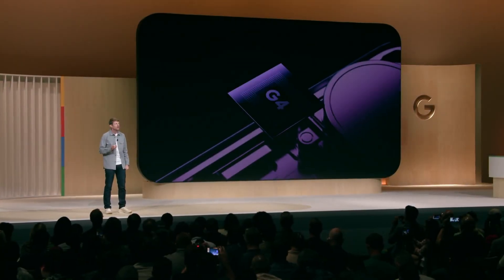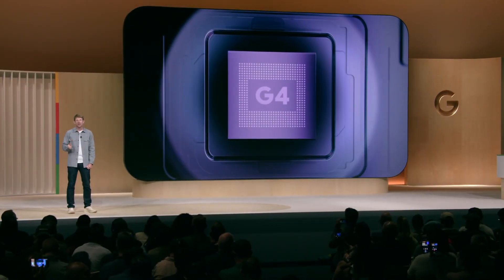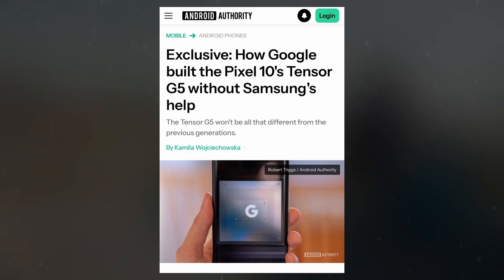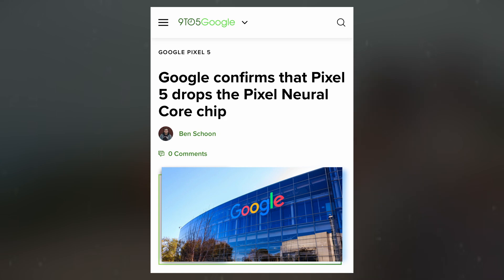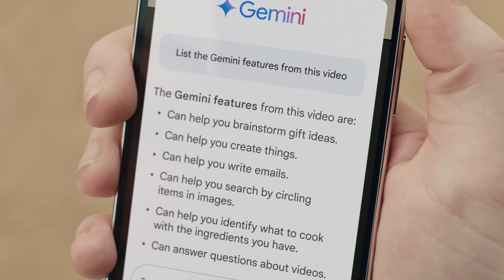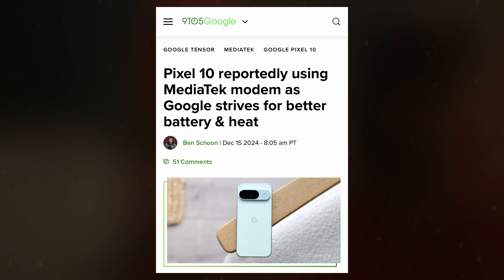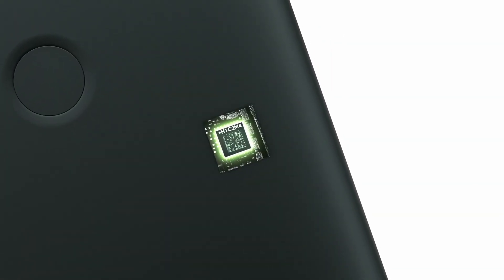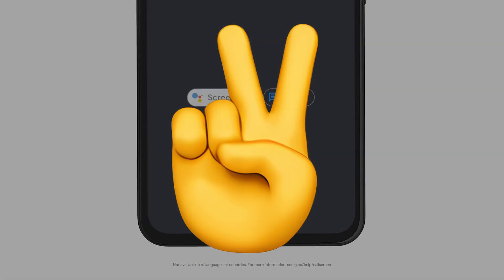Google Pixel 10 Pro - Tensor G5 is Here!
Google is officially moving Tensor chip production to TSMC for its next-generation processor, the Tensor G5. To make this transition, Google is reportedly replacing several Samsung-made components with off-the-shelf alternatives, with one of the most significant changes being the introduction of a fully custom ISP.